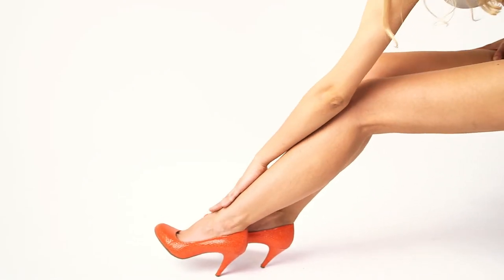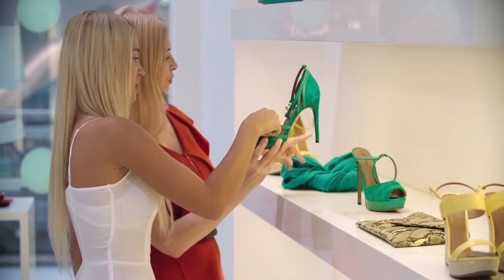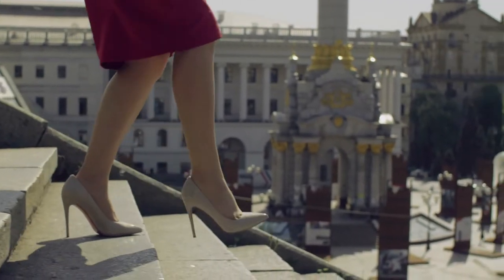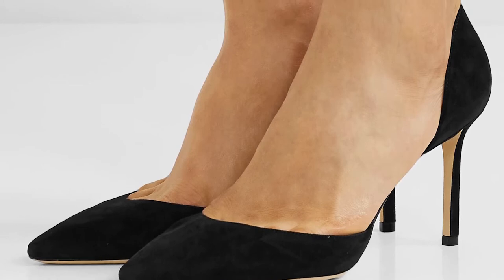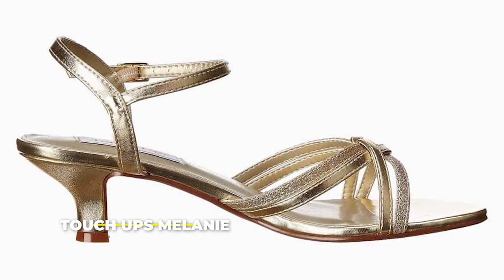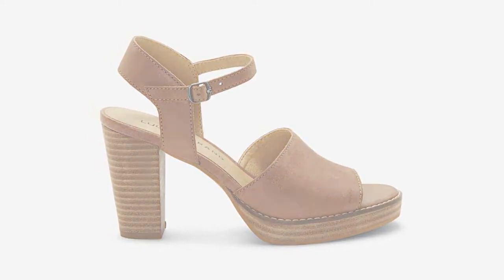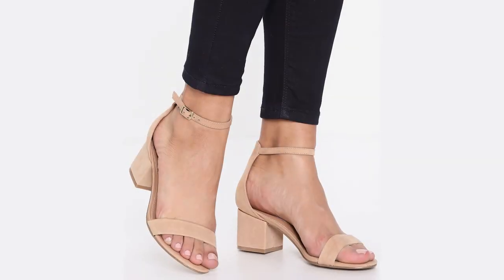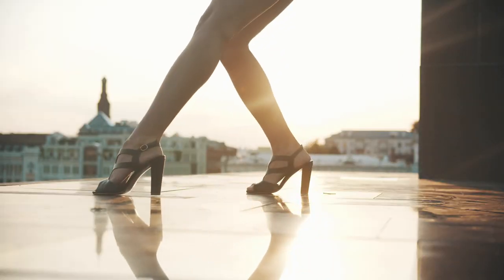The 10 Most Comfortable Heels You Can Actually Walk In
Combining a great fit with beautiful looks and premium materials, these are the 10 most comfortable heels you can buy right now.

The top 10 most comfy heels:

10. Gucci Leather Mules
9. Jimmy Choo Esther
8. Christian Louboutin Alminette
7. M.Gemi The Penna Concavo
6. Touch Ups Melanie
5. Eric Michael Luna
4. Lucky Brand Nanika
3. Tod’s Black Suede Pumps
2. Steve Madden Irenee Sandal
1. M.Gemi The Esatto

celebrates luxury, covering the newest in what matters most to its discerned and sophisticated audience. From luxury cars, incredible homes, superyachts and bespoke watches, to gorgeous hotels and resorts from all over the world, and the latest trends in high fashion.